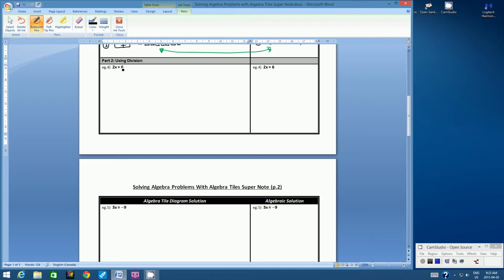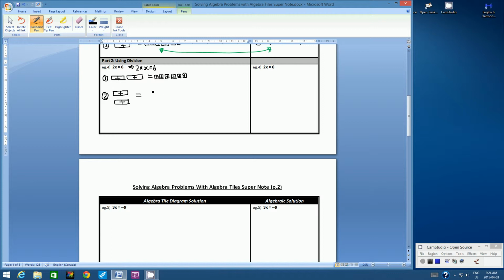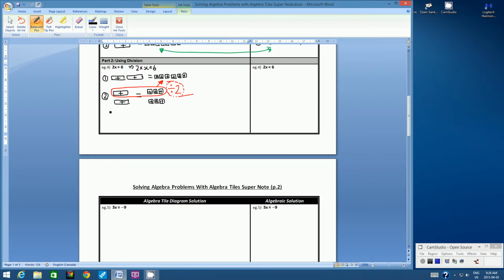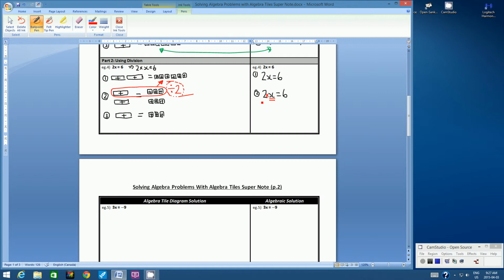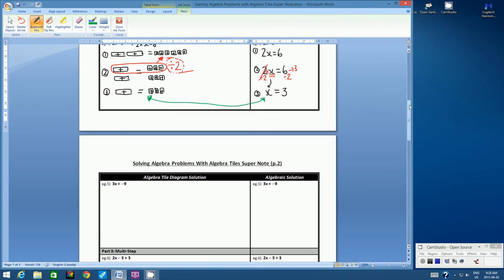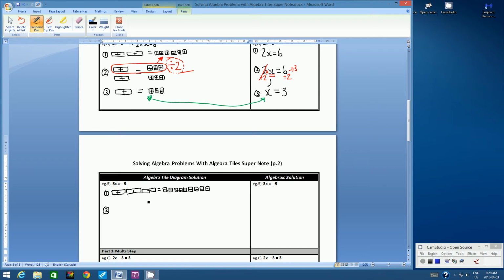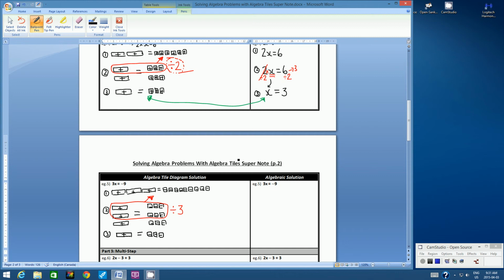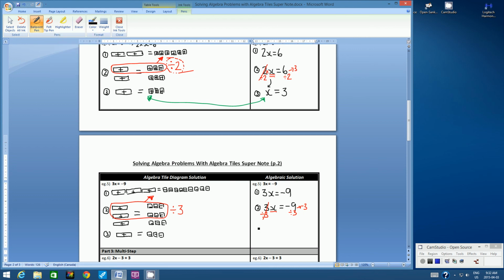Solving Algebra Problems With Algebra Tiles Super Note Part 2